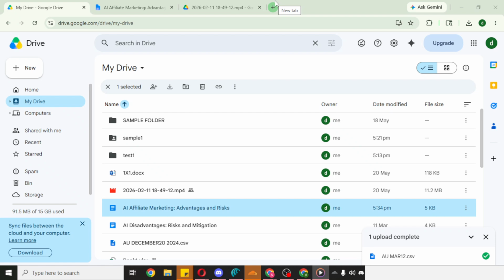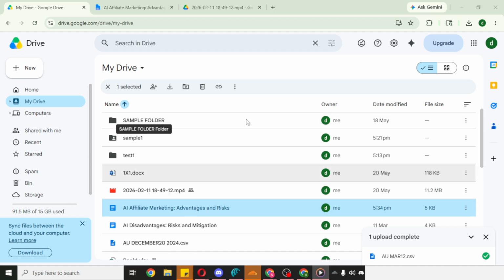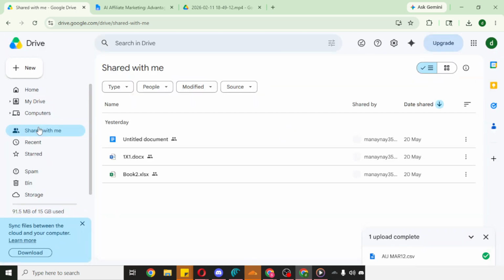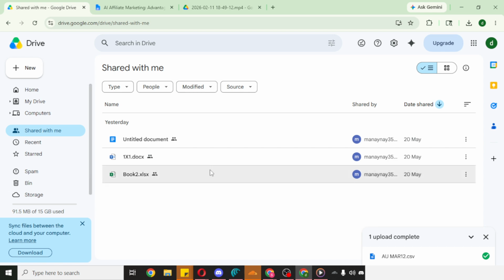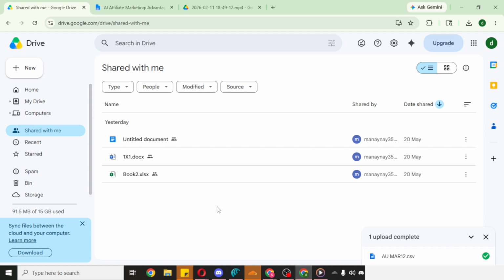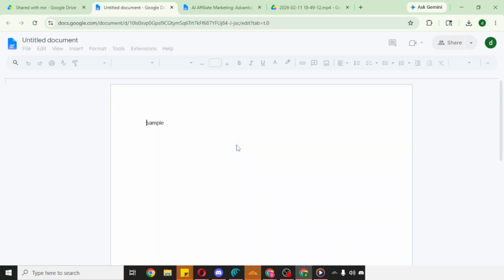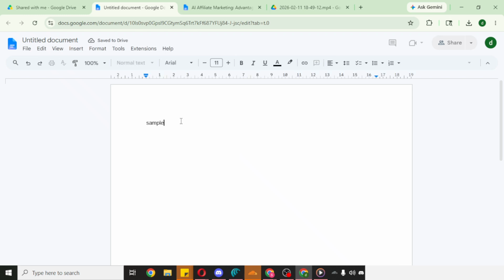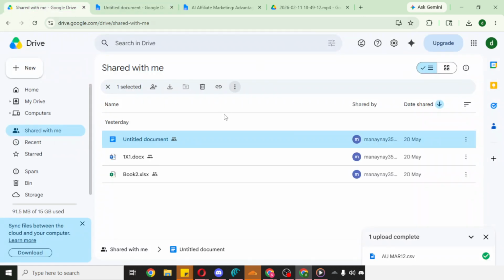How to Use Google Drive Shared with Me (full guide 2026)